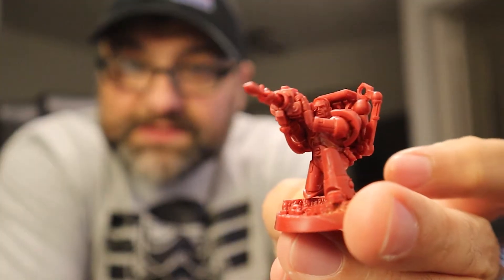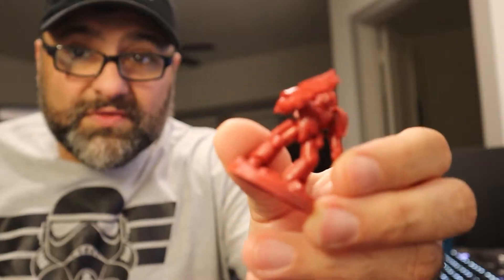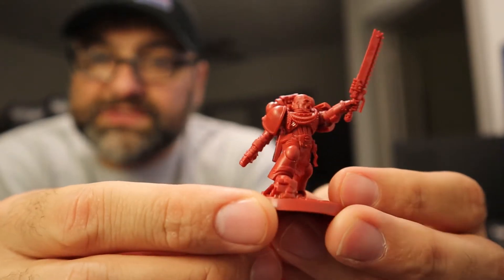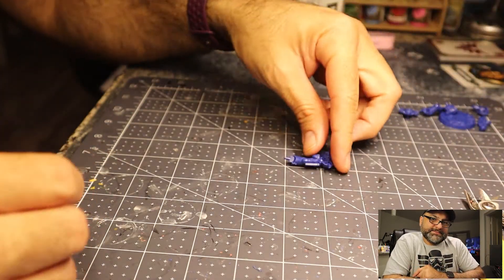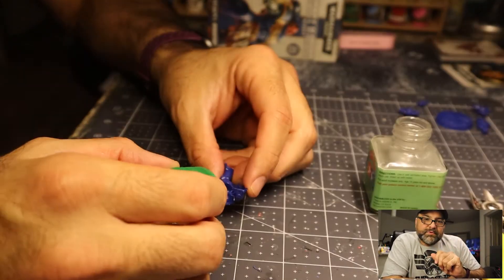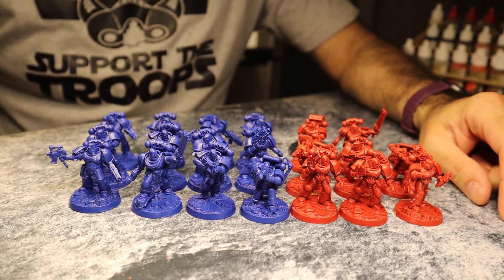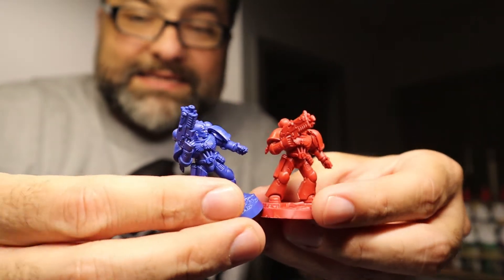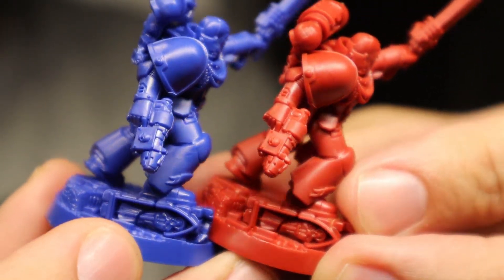Space Marine Heroes Blood Angels: It's a Recast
Lame.

The recent release of the Space Marines Heroes Series 4 (Blood Angels, 2022) is a simple recast of the Series 1 release. Did everyone else know about this but me? Yeah, it's in better plastic, but still...

Lame.